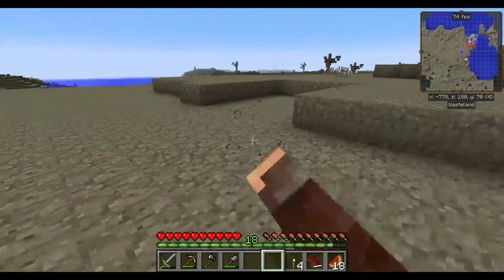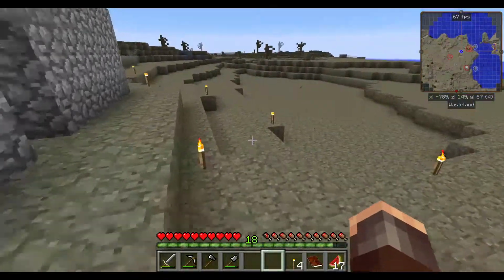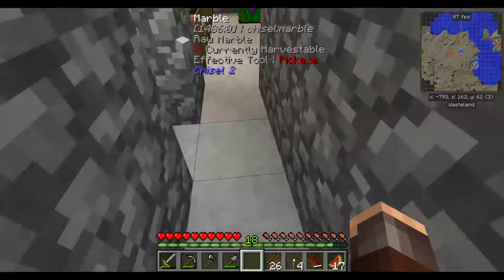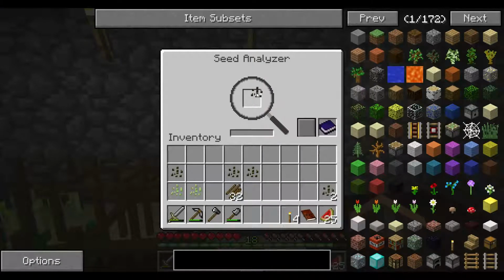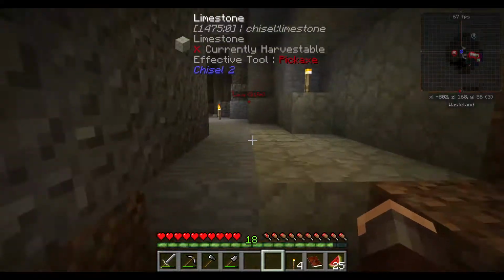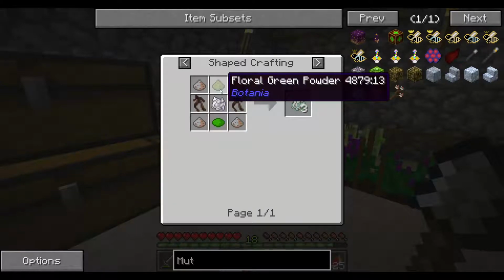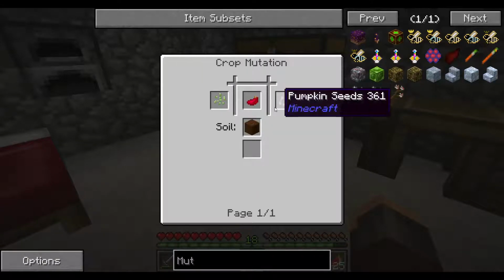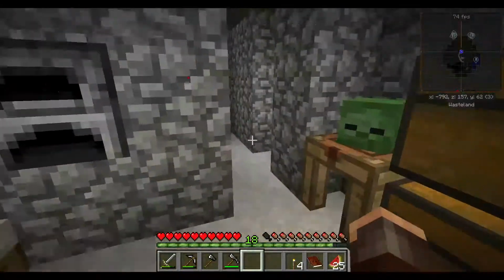ReGrowth : #0 : To Grow or Not to Grow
Thanks to a friend of mine... TheWhiteTiger... i Started playing off Cam Regrowth a 1.7.10 Modpack with Hardcore Questiing... My Question too you is... Do you what to see a playthrough?